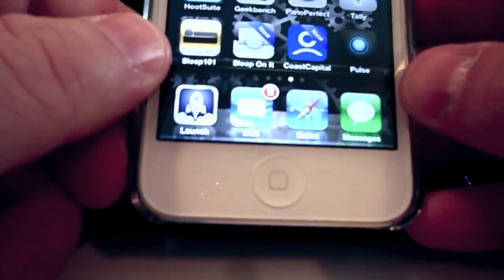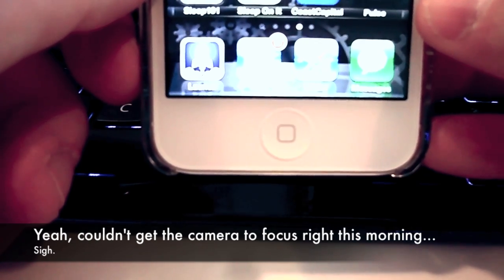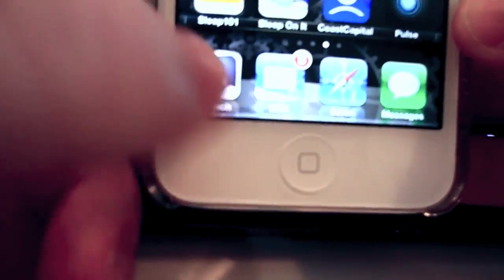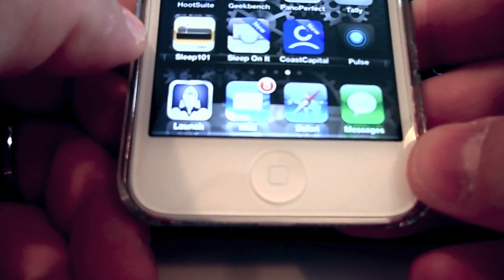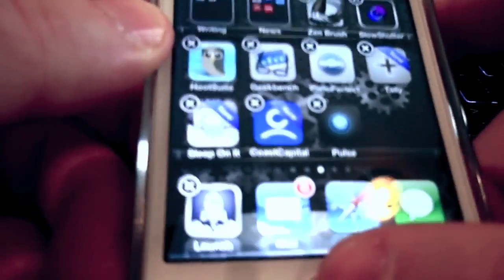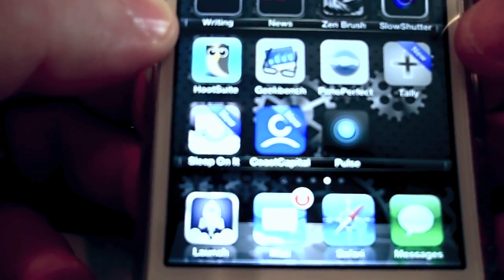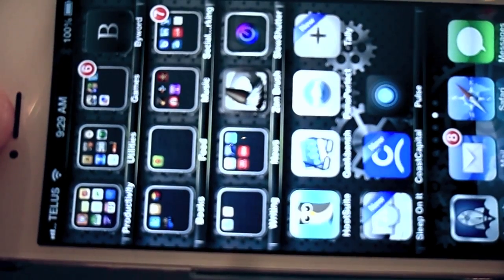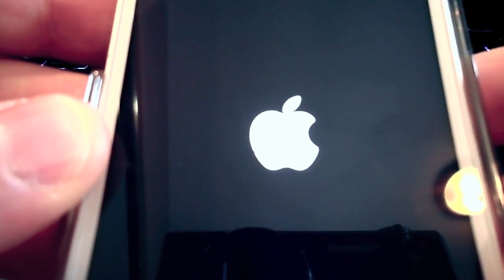Basic iPhone Troubleshooting - iPhone Hacks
How to do the three most simple and basic iPhone (and iOS) troubleshooting steps:

1. Force quit an app
2. Delete an app
3. Do the hard reset aka reboot